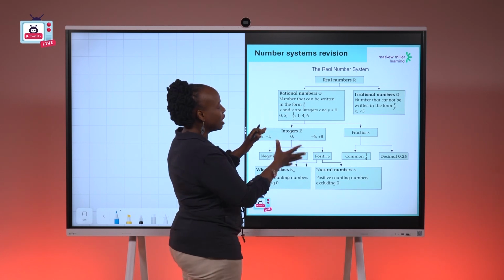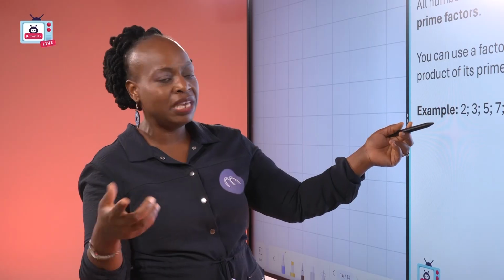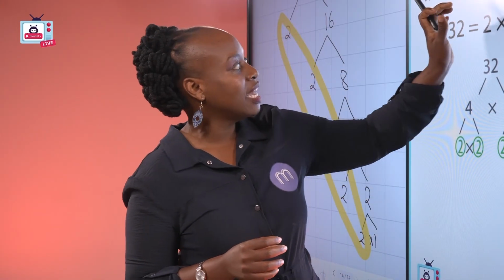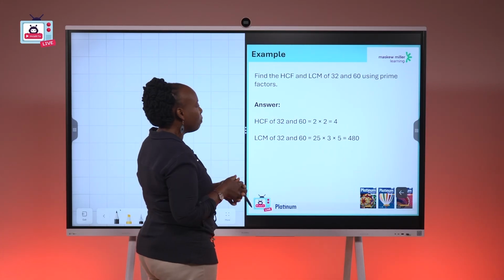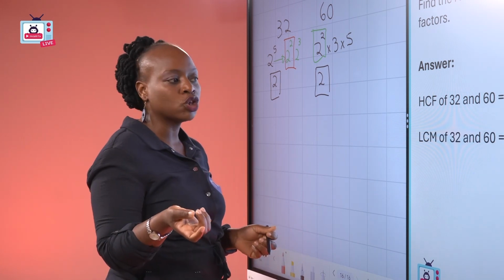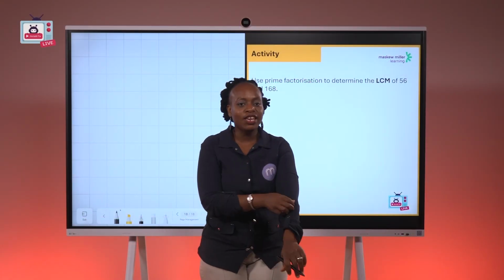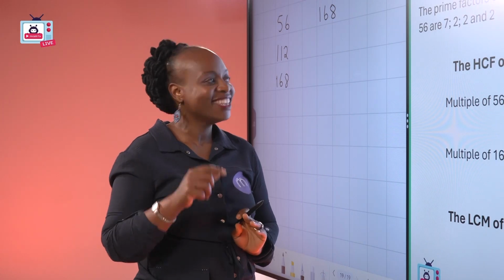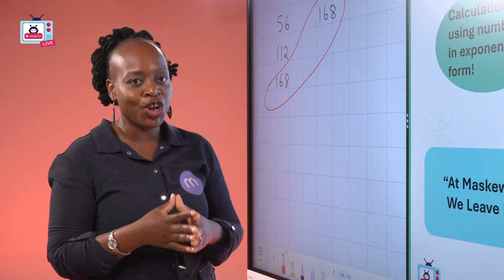Whole Numbers | Multiples and Factors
In this lesson, we explore whole numbers by breaking down multiples and factors, and clearly explaining the difference between LCM (Lowest Common Multiple) and HCF (Highest Common Factor).

You will learn:

What multiples and factors are

How to find the LCM of numbers

How to find the HCF of numbers

When to use LCM vs HCF in problem-solving

This video is perfect for learners who want a clear, step-by-step explanation and practical examples that make maths easier to understand.
Ideal for revision, homework support, and exam preparation.